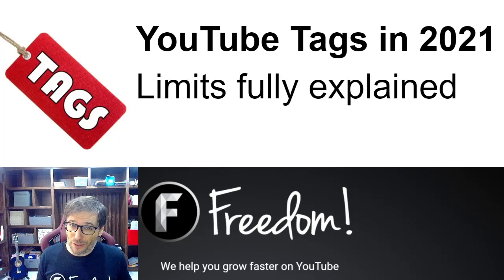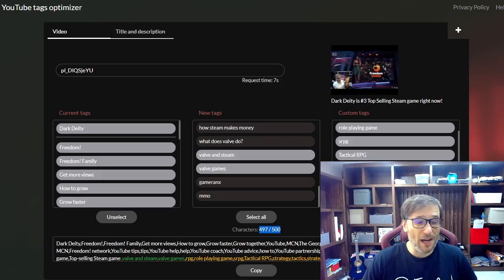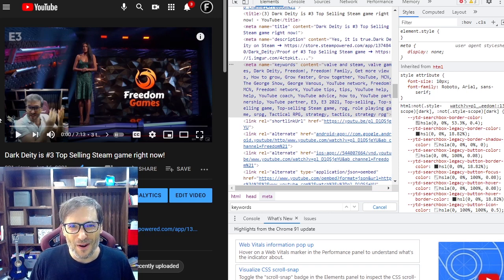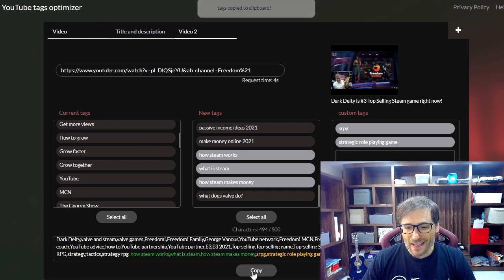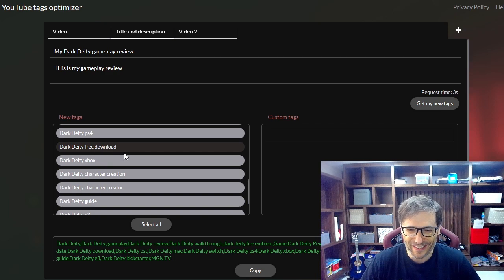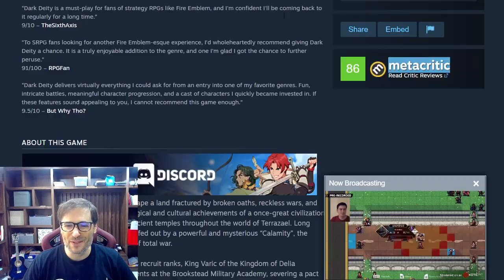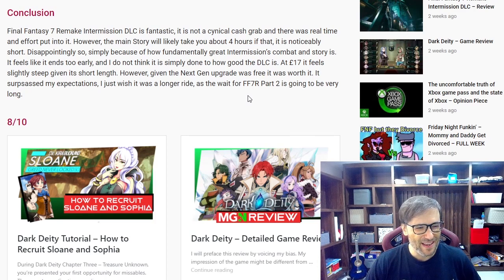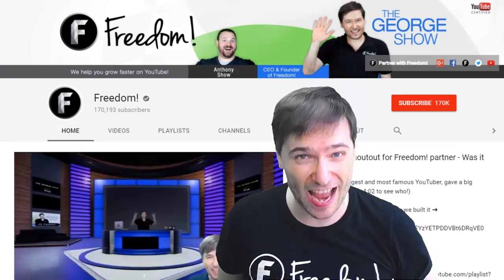YouTube Tags in 2021 - Limits fully explained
- A space counts as 3 characters instead of 1
- Cannot use 1-character tags, each must be at least two characters
- 500-character limit counting the commas between each tag

Always fill out the 500-character limit for each of your videos with relevant, rich keywords so YouTube and search engines to drive organic traffic to your videos!

Freedom! is building a YouTube Tags Optimizer to help you grow faster and save you time. Link coming when it is ready :-)

▼ 86 Metacritic score for Dark Deity published by Freedom Games!

Freedom Games was an Elite Exhibitor at E3 2021!

This year, E3 was a free and online-only live stream. E3 was cancelled last year in 2020 and traditionally is an in-person Los Angeles convention. But this year it was an online-only live stream event, free for everyone to watch.

Get 110% revenue share for any videos you make about the games we publish!

110.tm is our shiny new 110% revenue share dashboard for all YouTubers, not just Freedom! partners. Yes, you get 110% if you are with another MCN or with YouTube directly.

▼ 110% revenue share for 14 new games for you!

▼ Chapters
0:00 - YouTube Tags in 2021
1:37 - YouTube Tags Optimizer by Freedom!
7:08 - 86 Metacritic Score for Dark Deity
4:04 - Dark Deity guides by MGN
8:24 - Final words by George
8:56 - MGN.GG is gaming entertainment
10:05 - Freedom! Mission Statement